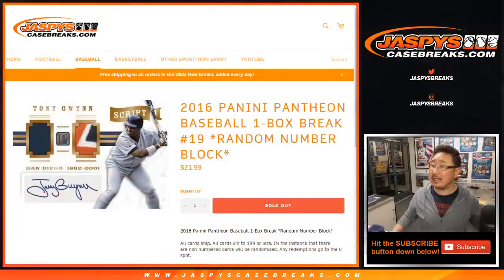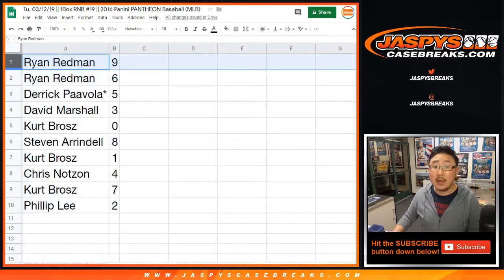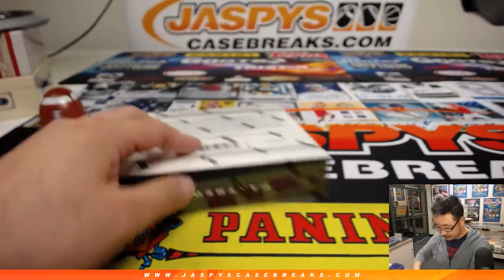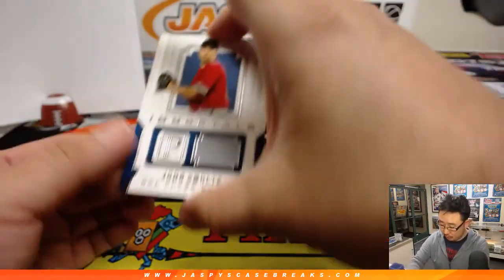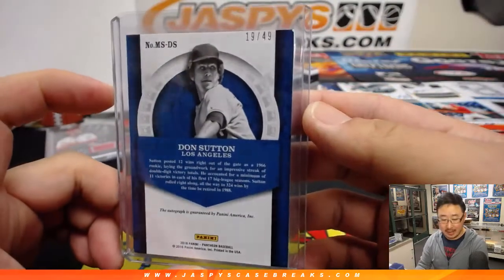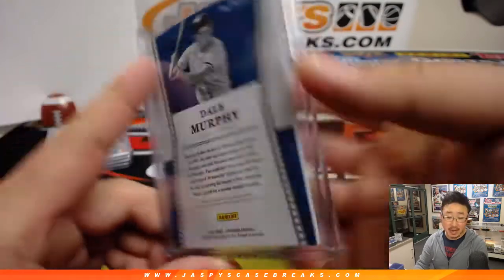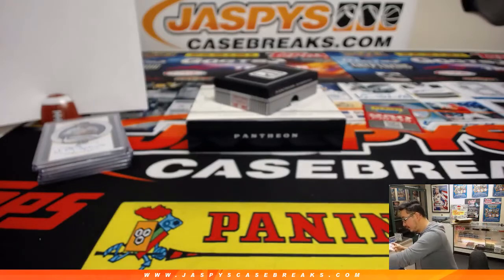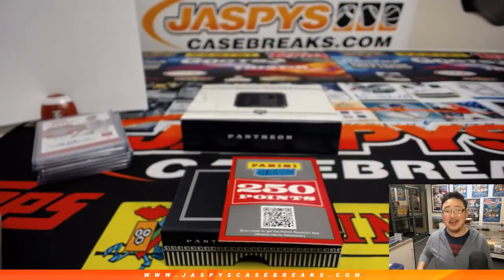Tu, 03/12/19 || 1Box RNB #19 || 2016 Panini PANTHEON Baseball (MLB)